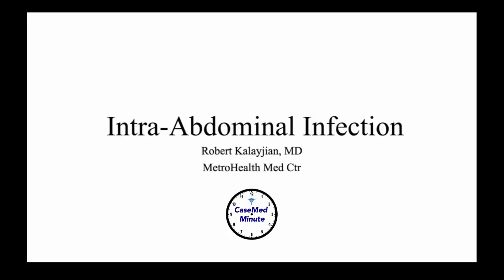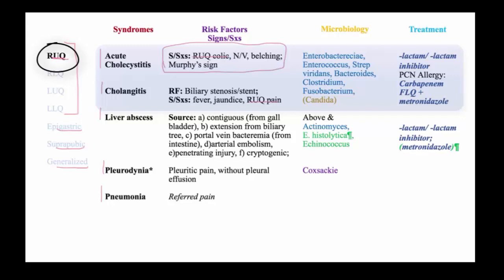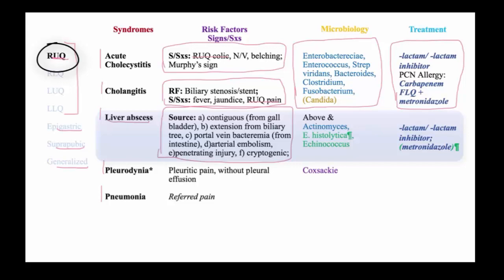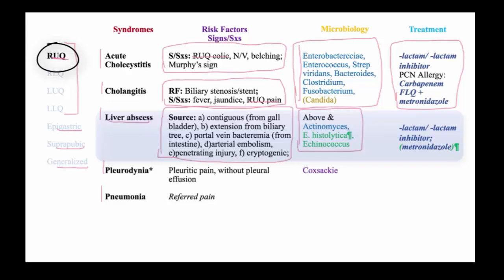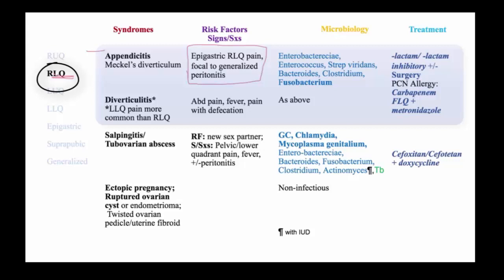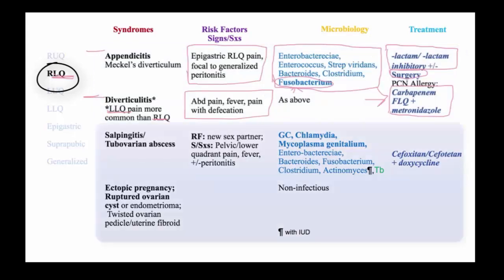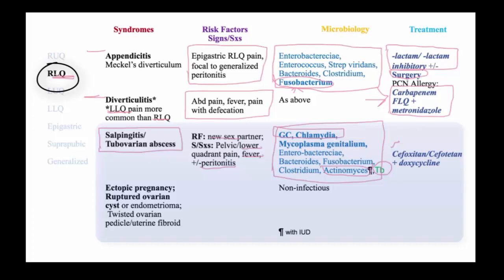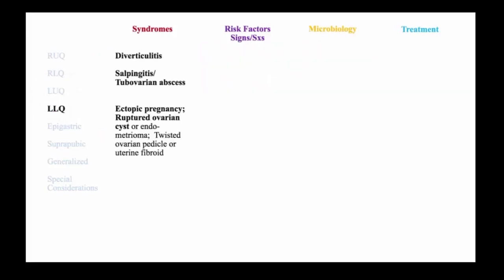Intra-abdominal infection pt1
Dr. Robert Kalayjian, director of Infectious Diseases at MetroHealth Medical center, explains the intra-abdominal infections found in the different abdominal quadrants.